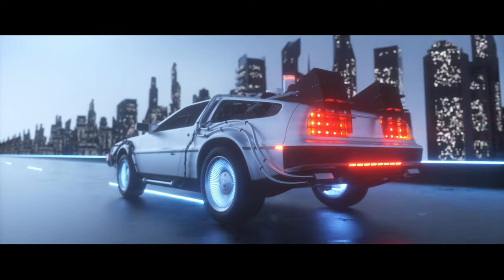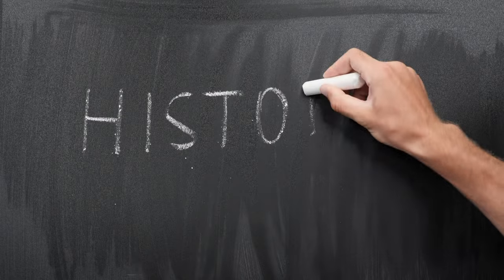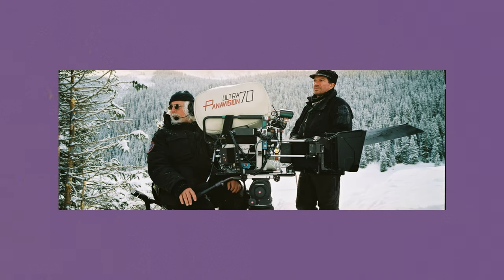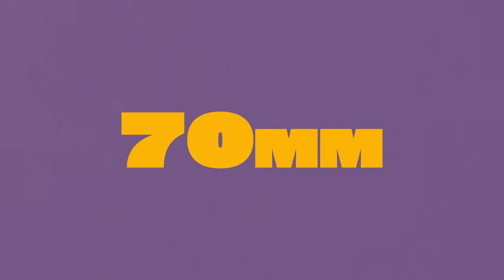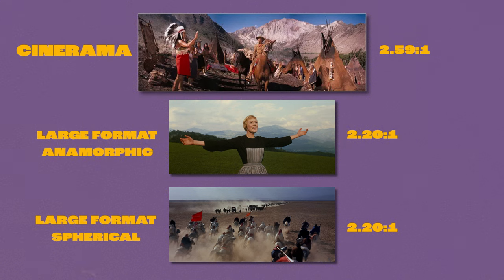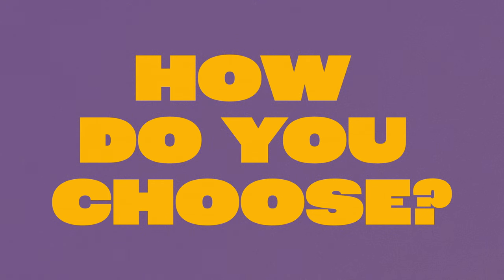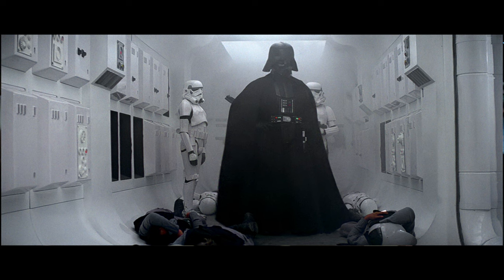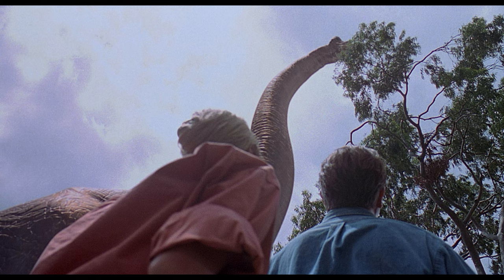The Fascinating History of the Aspect Ratio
Ever wondered what those black bars are on Hollywood films or how to get the same cinematic look for your videos? Well, join Tom as he takes you on a journey through film history and discover everything you need to know about aspect ratios.  ► Download all the assets used in this video:

00:00:00  Introduction to aspect ratios
00:00:58  What is an aspect ratio?
00:01:48  What is letterboxing or cinematic black bars?
00:03:02  The early history of the aspect ratio
00:04:02  The academy ratio
00:04:39  Widescreen madness in the 60s
00:05:02  What is Cinerama?
00:05:37  Alfred Hitchcock and VistaVision
00:06:32  J.J. Abrams' anamorphic lens flare obsession
00:07:02  Anamorphic aspect ratios and CinemaScope
00:08:09  Large format film: what is 65 or 70mm film stock?
00:08:56  Panavision and large format with spherical lenses
00:09:45  Aspect ratios for TV: what is 4:3 and 16:9?
00:10:21  Why was 16:9 chosen to be the modern standard?
00:10:54  The aspect ratio as a storytelling device
00:11:25  The Grand Budapest Hotel by Wes Anderson
00:12:03  How to choose what aspect ratio to use
00:13:49  What I learned about aspect ratios + your homework!

Envato Tuts+
Discover free how-to tutorials and online courses. Design a logo, create a website, build an app, or learn a new skill